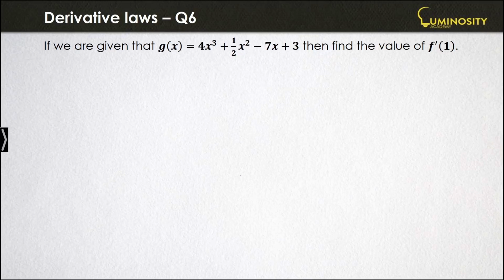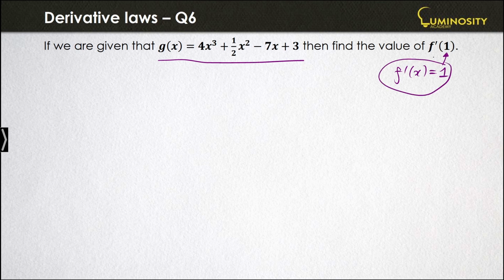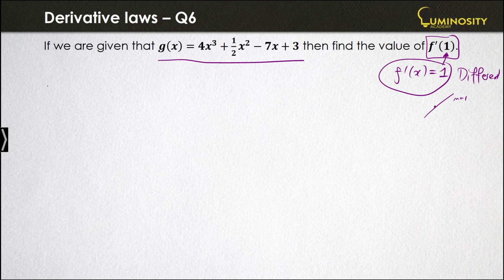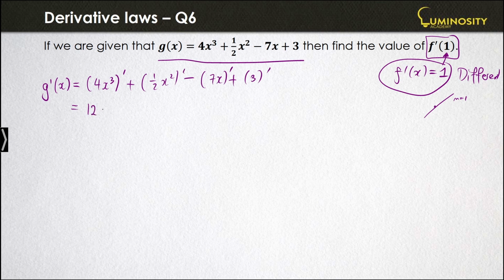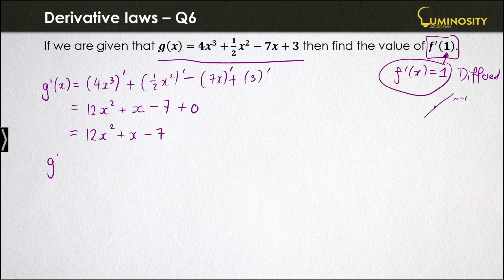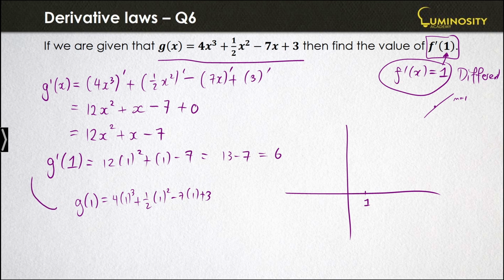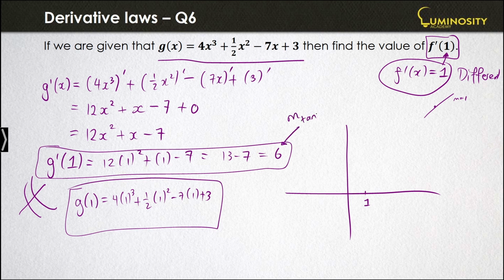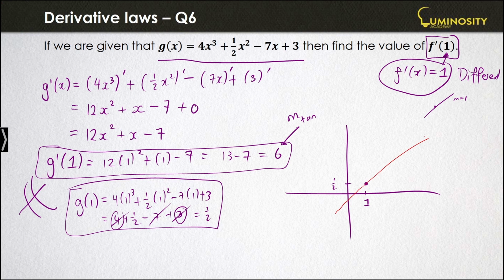Derivative laws - Question 6